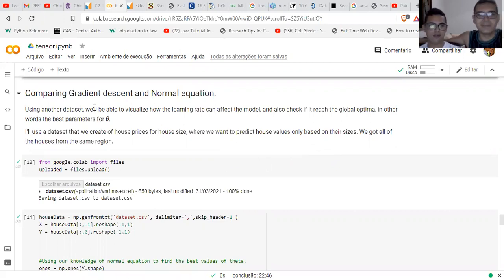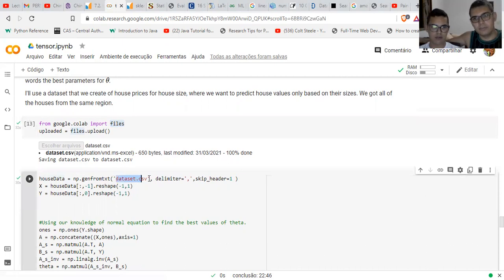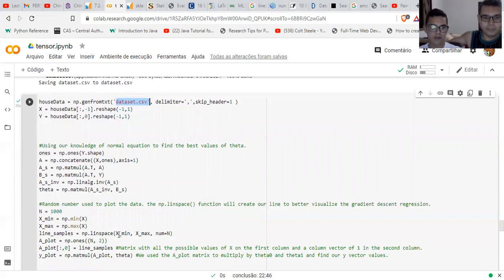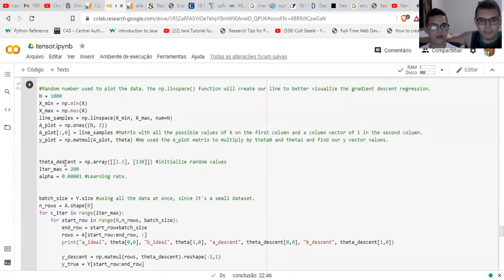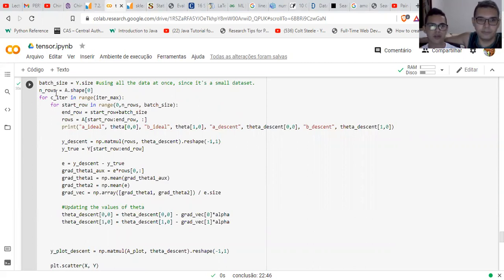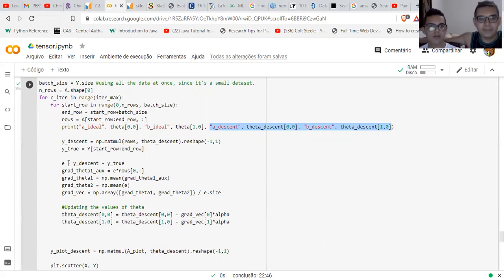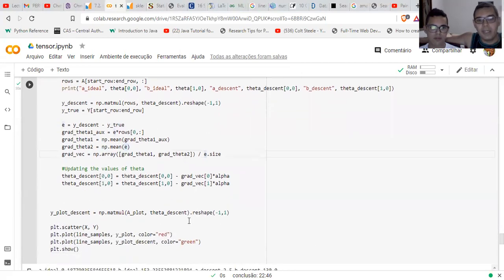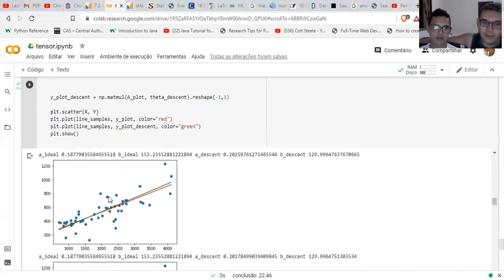[05/05] - Linear Regression - Comparing Gradient descent and Normal equation.